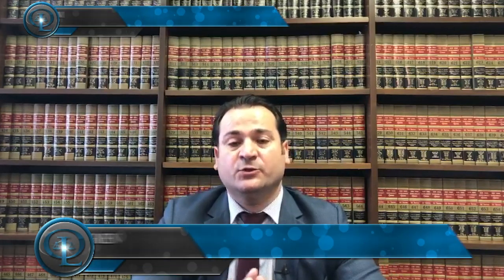WHAT DOCUMENTS DO WE NEED FOR A MARRIAGE GREEN CARD ?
Question: What documents do we need for a marriage Green Card ?